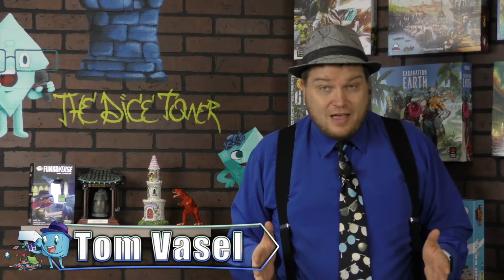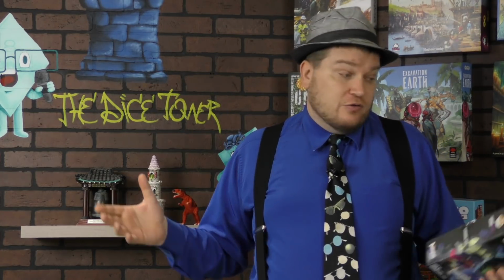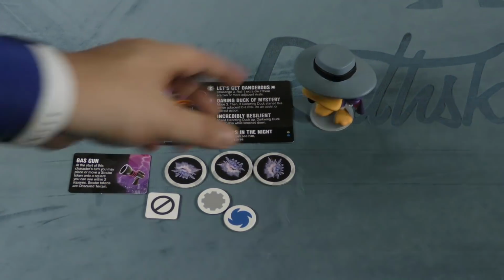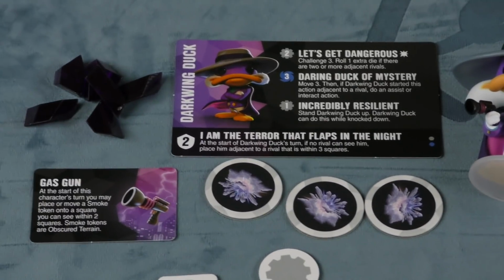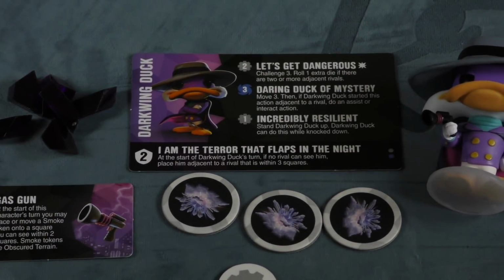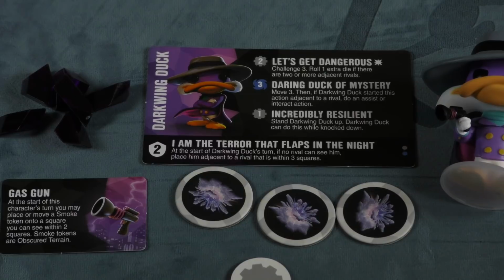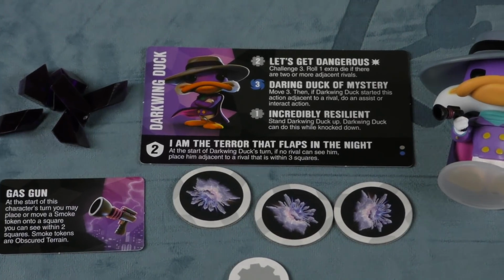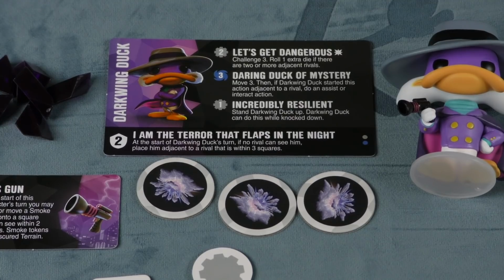Funkoverse Darkwing Duck Review - with Tom Vasel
Tom Vasel takes a look at Darkwing Duck for Funkoverse!

Intro 0:00
Overview 1:21
Final Thoughts 3:44

BGG Link: N/A